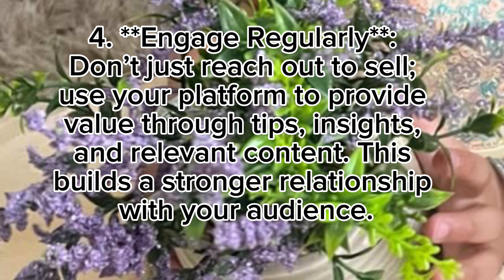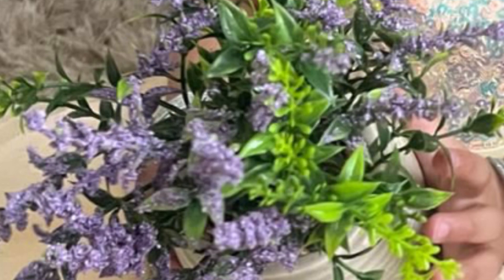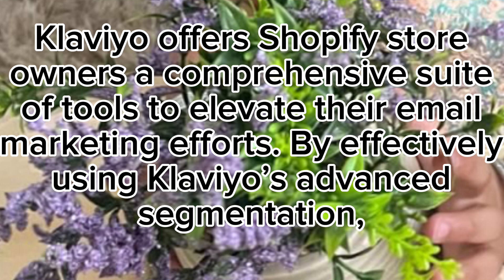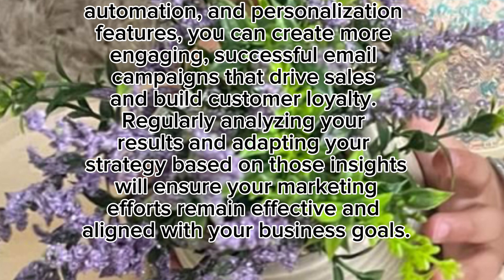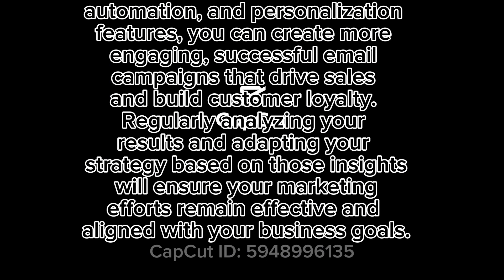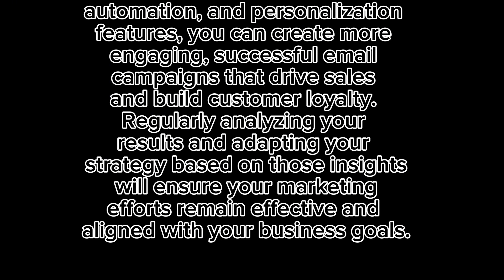Boost your Shopify store success Using Klaviyo